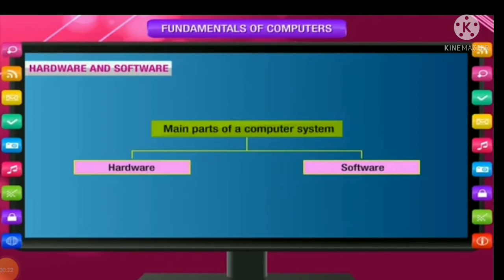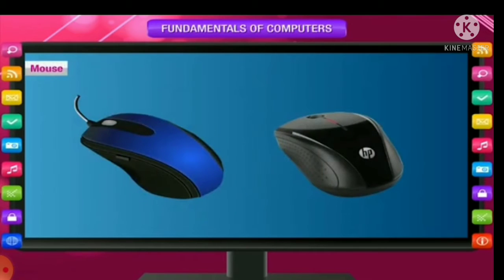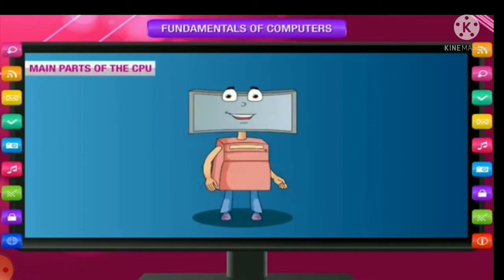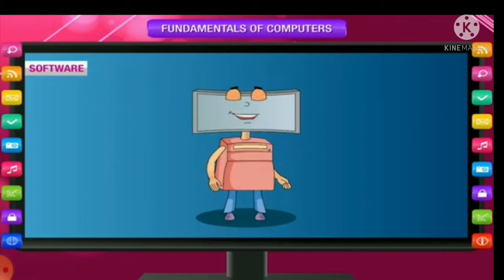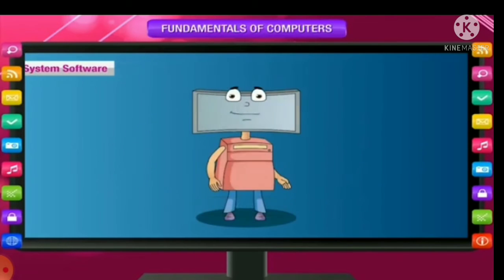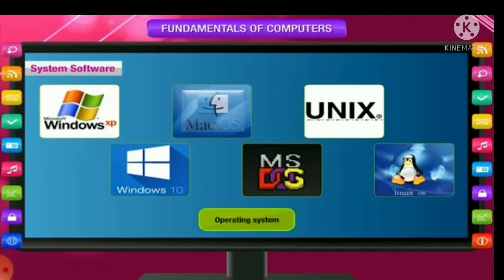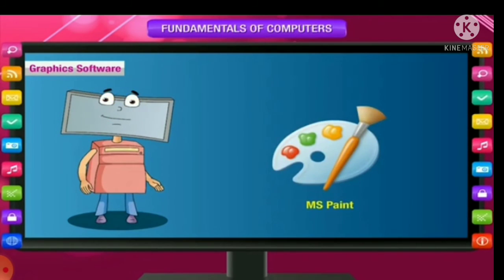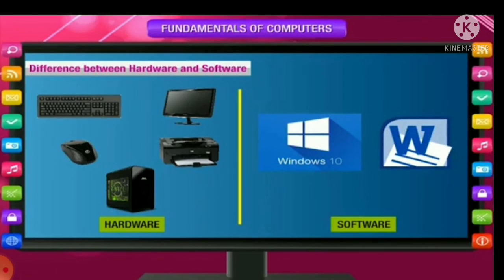ST MARY'S CONVENT SCHOOL, HALDAUR - CLASS 6TH COMPUTER